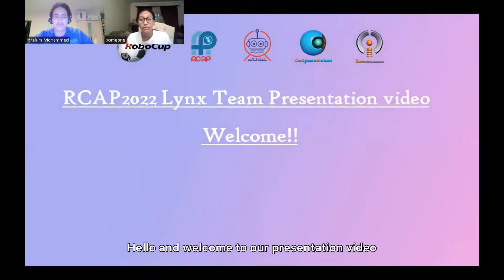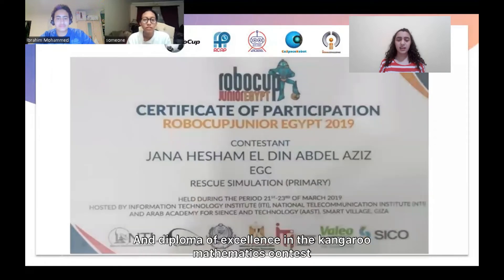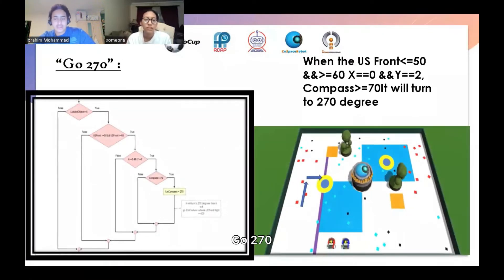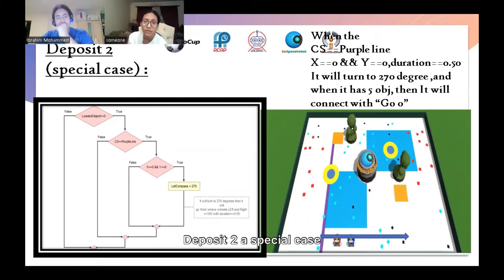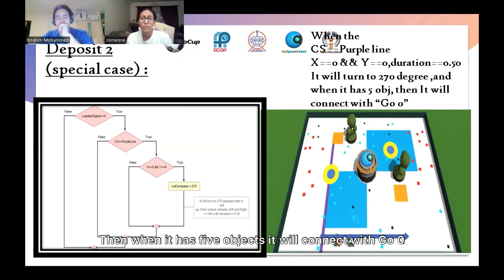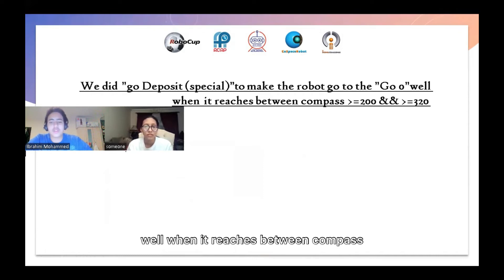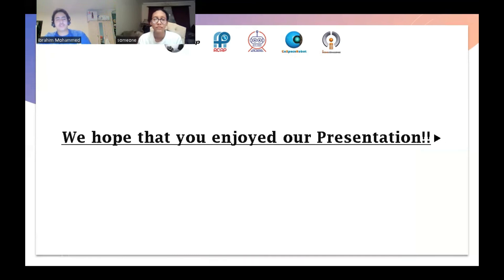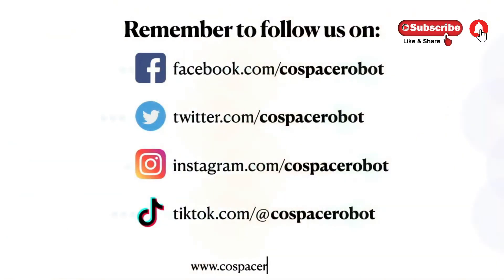TJI22.5.3 - EG5024 - Finalist Presentation - RCAP CoSpace Rescue, FS U19 - RCAP-TJI2022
Team Name: Lynx
Institution:      Polaris Academy/T-HUB LLC
Region:           Egypt

The award consists of five categories:
𝗣𝗲𝗼𝗽𝗹𝗲’𝘀 𝗖𝗵𝗼𝗶𝗰𝗲: in recognition of Sharing Video with 𝙈𝙤𝙨𝙩 𝙇𝙞𝙠𝙚𝙨
𝗘𝗱𝘂𝗰𝗮𝘁𝗶𝗼𝗻𝗮𝗹 𝗩𝗮𝗹𝘂𝗲: in recognition of Sharing Video with 𝙃𝙞𝙜𝙝𝙚𝙨𝙩 𝙒𝙖𝙩𝙘𝙝 𝙏𝙞𝙢𝙚
𝗖𝗼𝗺𝗺𝘂𝗻𝗶𝘁𝘆 𝗔𝘄𝗮𝗿𝗲𝗻𝗲𝘀𝘀: in recognition of Sharing Video with 𝙈𝙤𝙨𝙩 𝙎𝙝𝙖𝙧𝙚𝙨